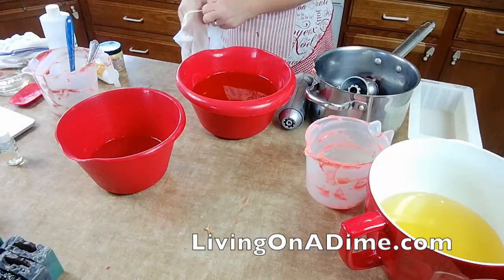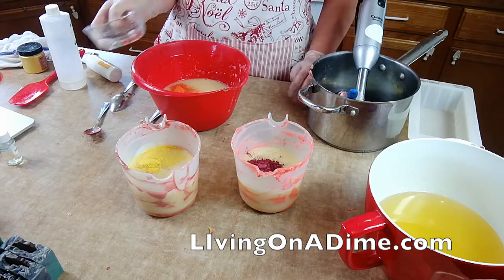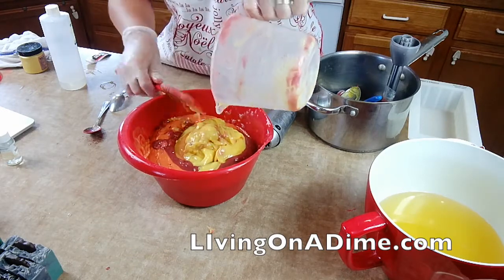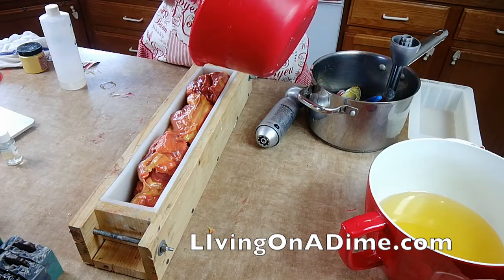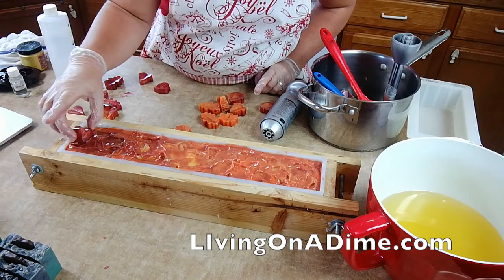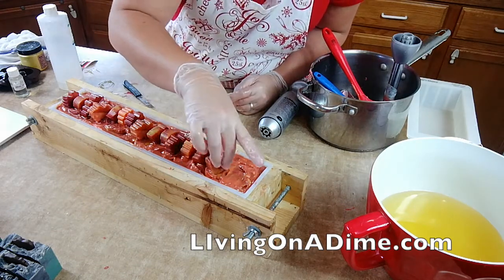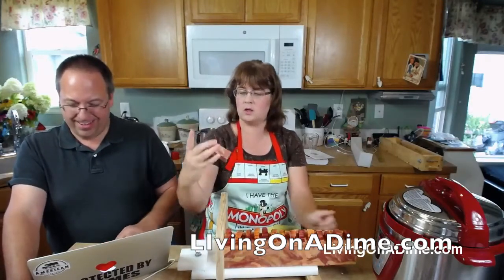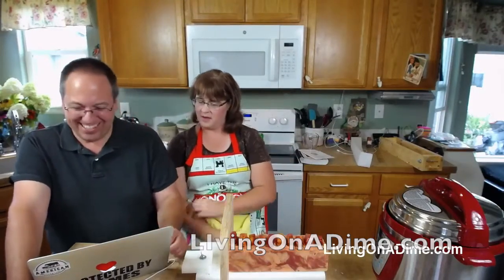Maple Sugar Soap / How To Make Cold Process Soap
In this episode of how to make soap, I will be making Maple Sugar cold process olive oil soap.

You can Purchase My Soap Here!!